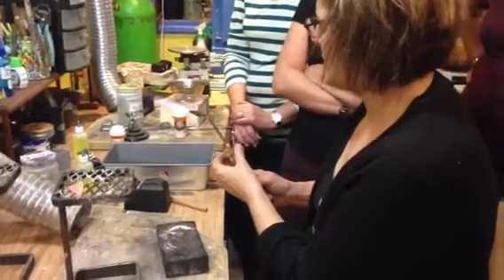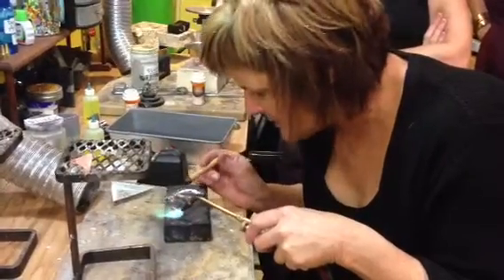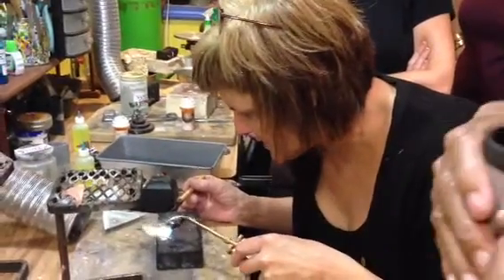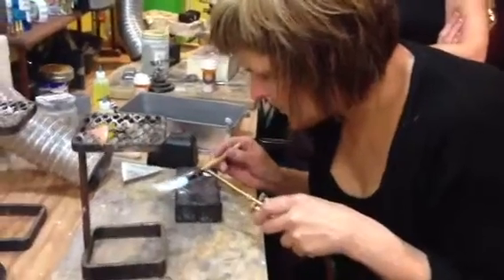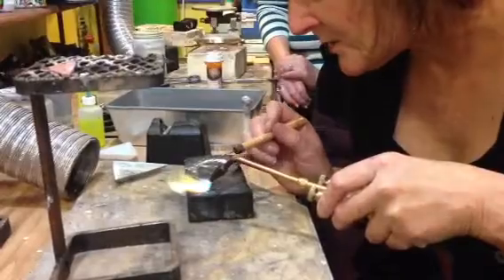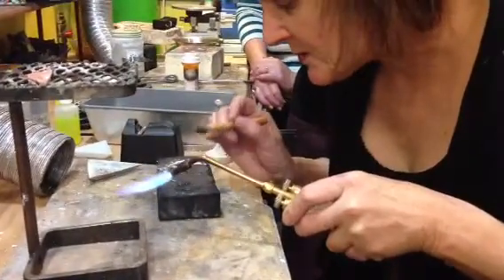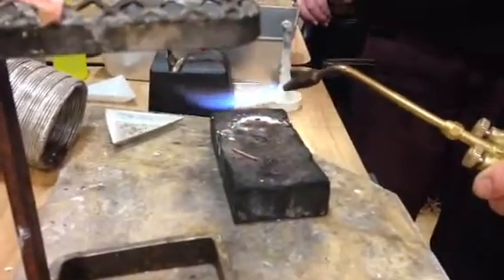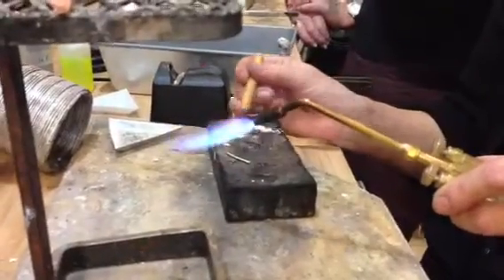Sweat Soldering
Creative Side Jewelry Academy of Austin's Rita Ross demonstrates sweat soldering